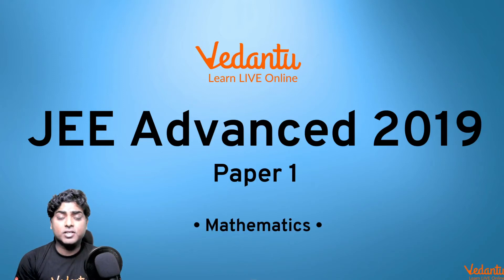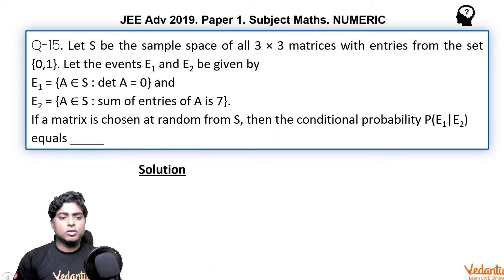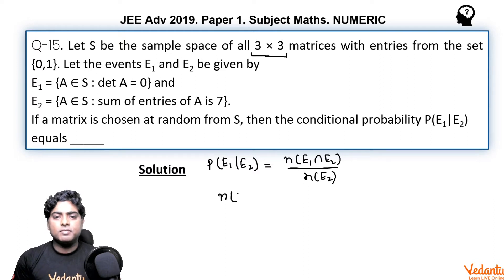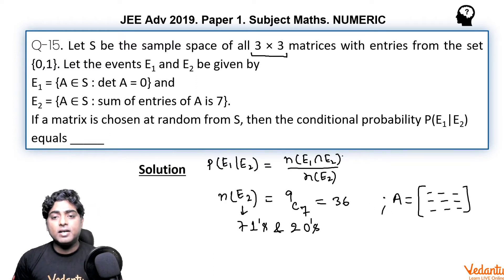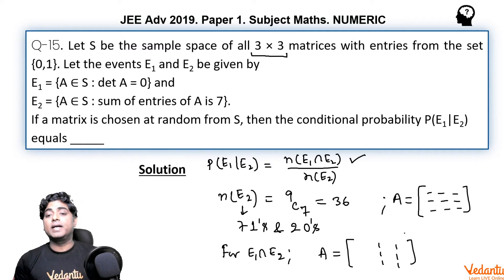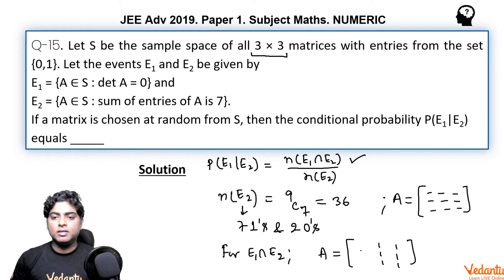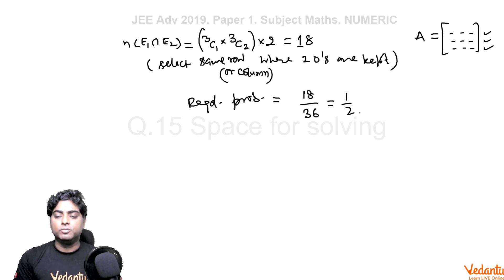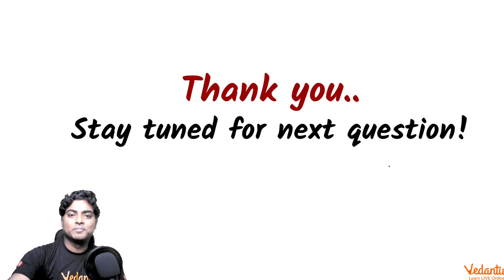JEE Advanced 2019 Maths Solutions - Paper 1 (Q 15) | IIT JEE Maths | JEE Preparation | Vedantu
Let S be the sample space of all 3 × 3 matrices with entries from the set  {0,1}. Let the events E1 and E2 be given by
E1 = {A ∈ S : det A = 0} and
E2 = {A ∈ S : sum of entries of A is 7}.
If a matrix is chosen at random from S, then the conditional probability P(E1|E2)  equals _____